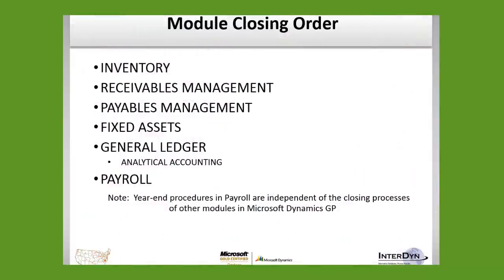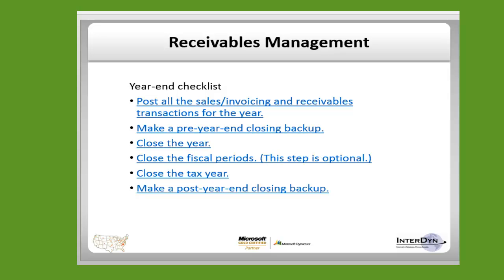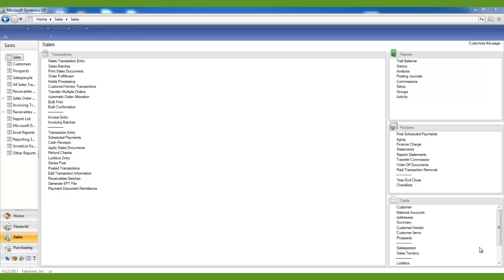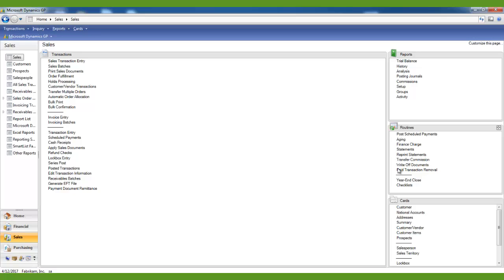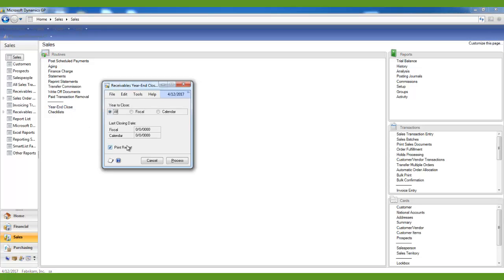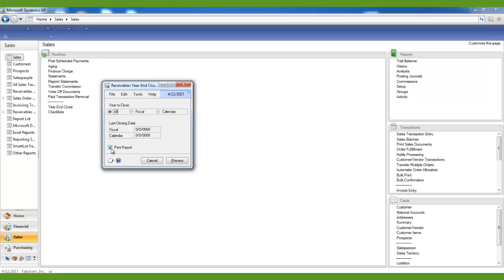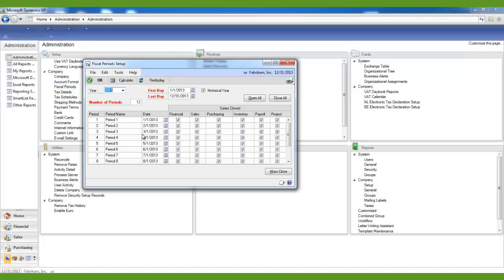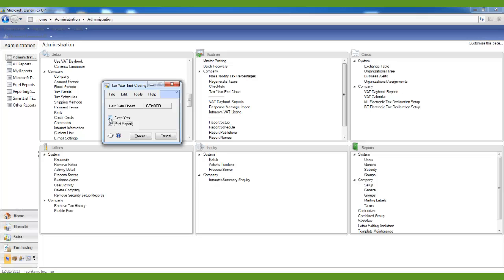Year-End Closing Steps for Receivables Management in Microsoft Dynamics GP 2013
Watch now to learn the specifc order in which you should close each module in GP and discover the year-end closing process for Microsoft Dynamics GP 2013 Receivables Management, also sometimes referred to as Accounts Receivables. You will learn important steps and receive detailed instructions on how to close the Receivables Module and more.